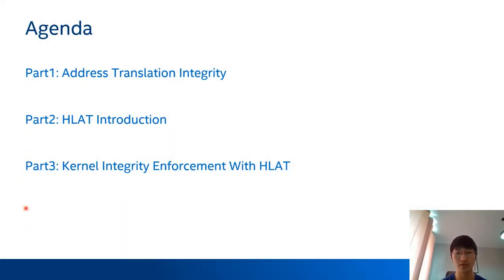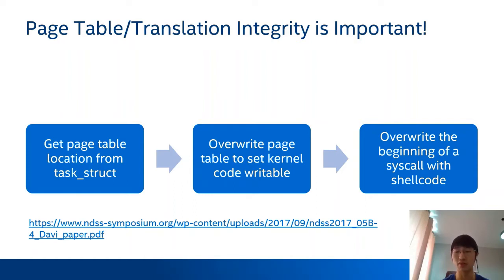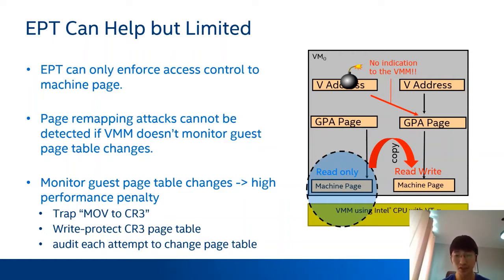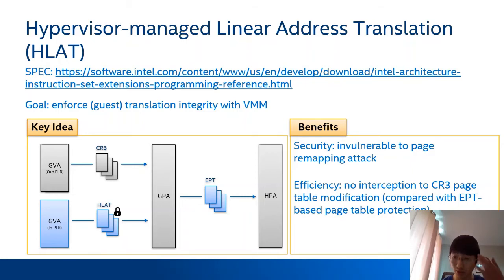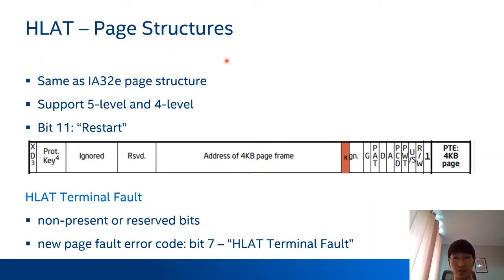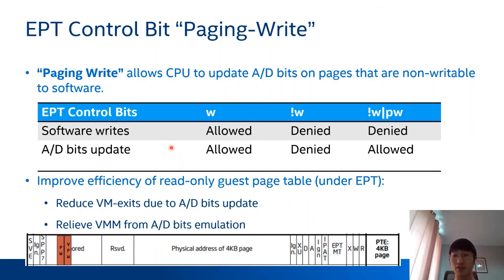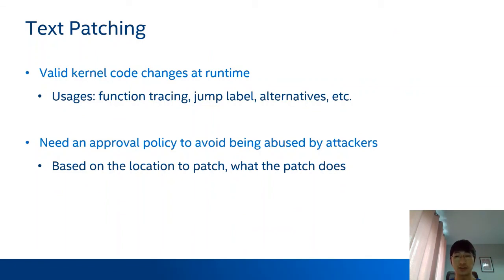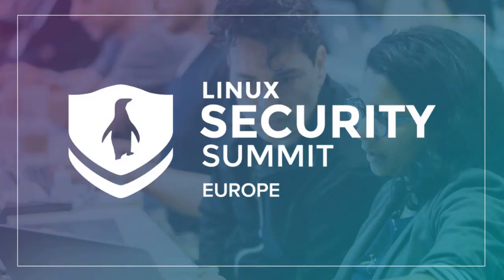Kernel Integrity Enforcement with HLAT In a Virtual Machine - Chao Gao, Intel Corporation